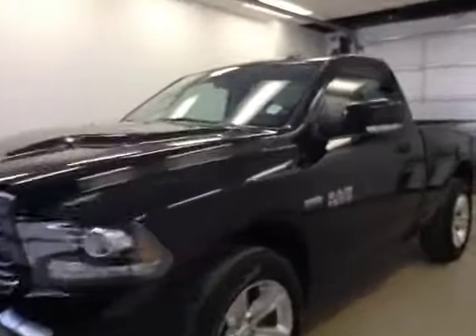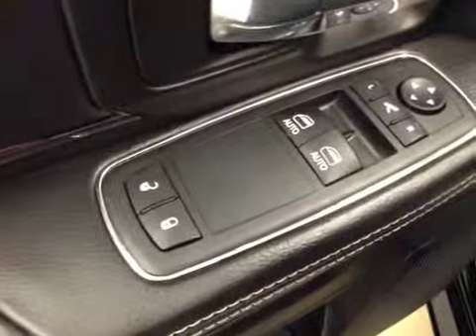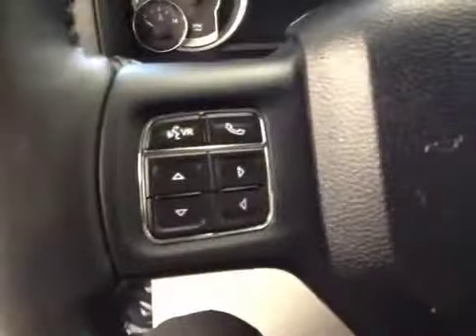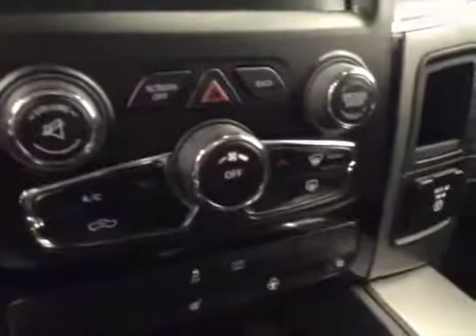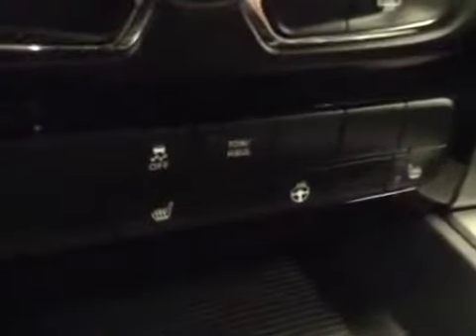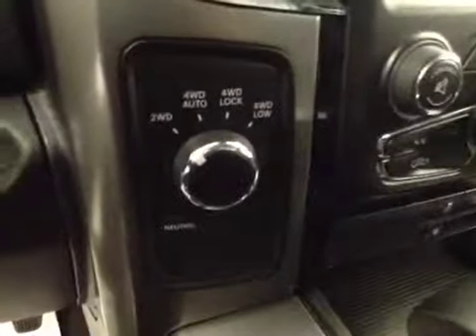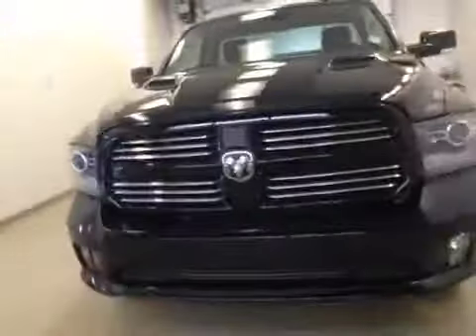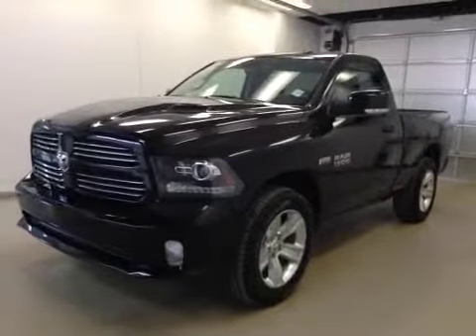2013 Ram 1500 4WD Reg Cab 120.5" Sport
This is a 2013 Ram 1500 4WD Reg Cab 120.5&quot; Sport with 6-Speed A/T transmission Black[PX8,Black] color and Black Interior interior color.  This video is recorded and uploaded by cDemo Mobile Inspector